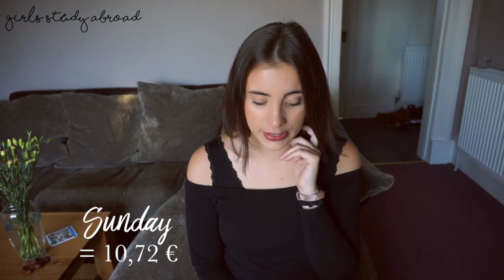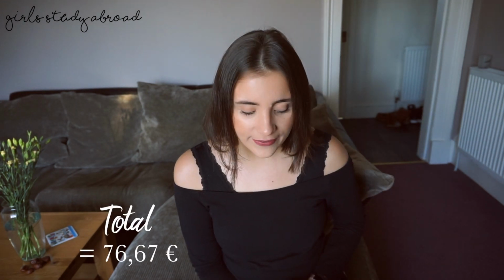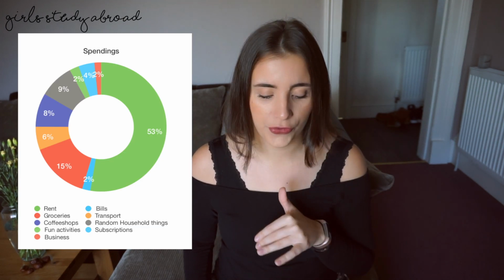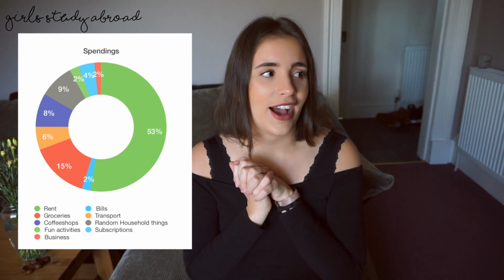What I SPEND in a Week on Study Abroad as a 21 Year Old (SCOTLAND) 🏴󠁧󠁢󠁳󠁣󠁴󠁿💰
What I spend in a week studying abroad in Aberdeen, Scotland as a 21-year-old! for best budgeting + money-saving tips for study abroad!

➡️ Grab the ‘Girls Study Abroad - A Student Guide to Study Abroad’ E-Book 📒✈️😍 - your real step-by-step handbook to your study abroad adventure written from my own 3+ years experience of studying abroad and traveling the world

➡️ Join the Girls Study Abroad FACEBOOK GROUP - a supportive and safe space for girls all around the world who want to study abroad 🎓✈️👯

I am Laura, a 21-year-old German small town girl studying abroad in Scotland (I also did a semester abroad in Toronto, Canada). This channel is all about my life as an international student, entrepreneur, traveler, personal development junkie and foodie. I film day in the life vlogs, weekend vlogs, week in the life vlogs, study abroad advice videos, travel vlogs, routines & more!

This channel is for ambitious big dreamers who want to get inspired + empowered to study abroad and create a life on their own terms. 💜 We do a lot of REALTALK around here and chat about things (no one really talks about) like homesickness, fomo, comparison, anxiety and more. That way, I hope that my videos make you feel less alone with your struggles and more empowered + supported along your way. Thank you so much for supporting my content.

Hugs, Laura ✨

B O O K S   T H A T   C H A N G E D   M Y   L I F E 👇🏼📖
Check out my top fave self-help, spirituality, business + personal development books